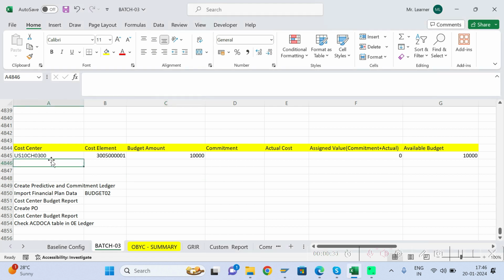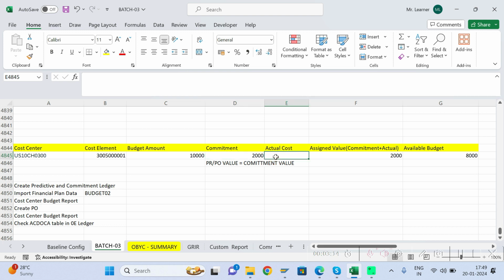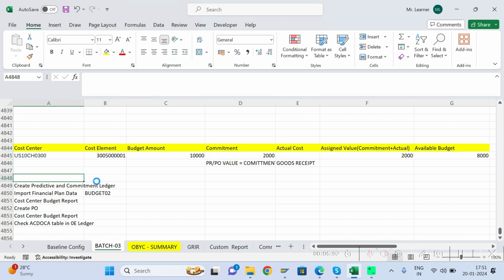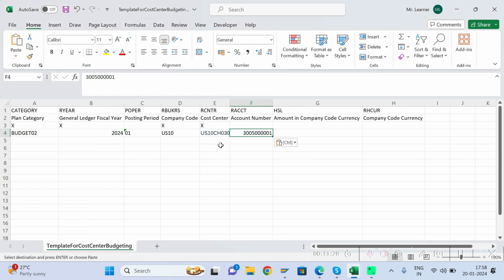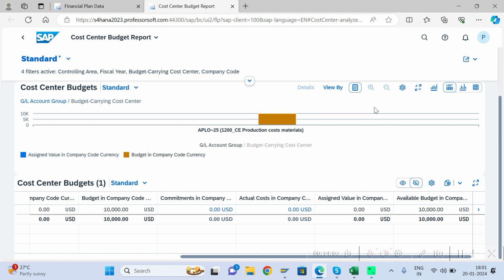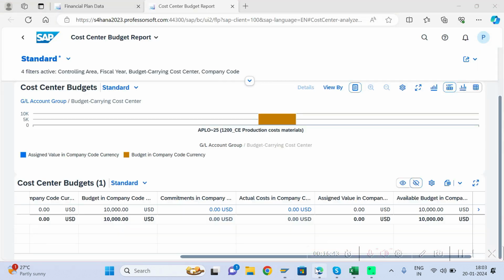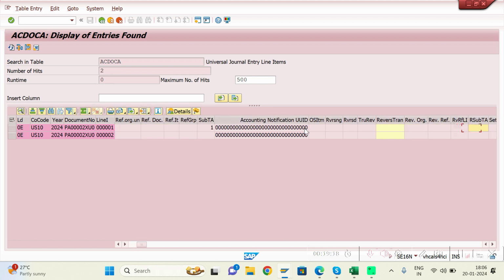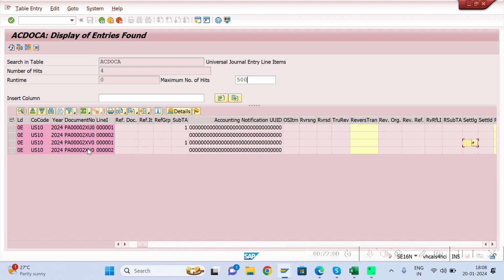Commitment Ledger Business Cases EXTENTION LEDGER